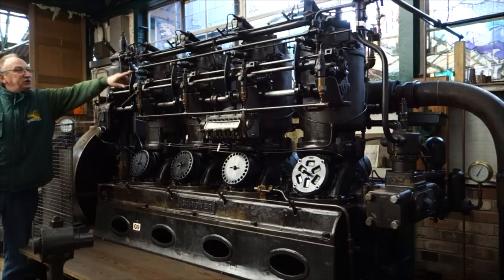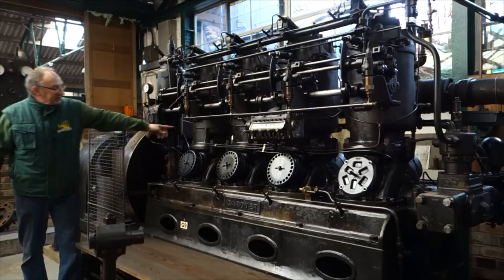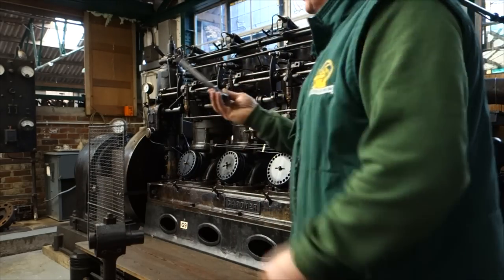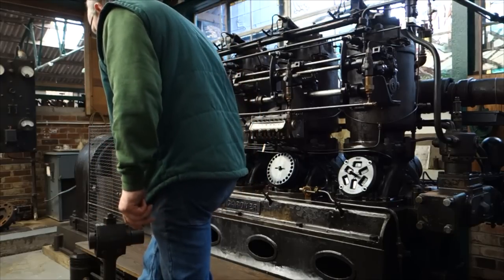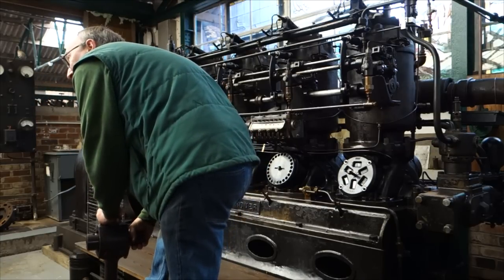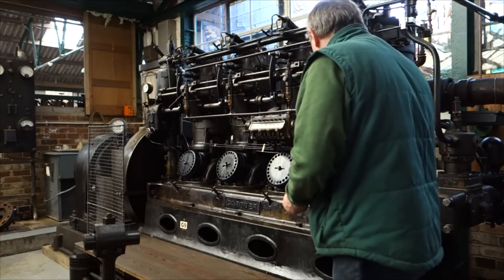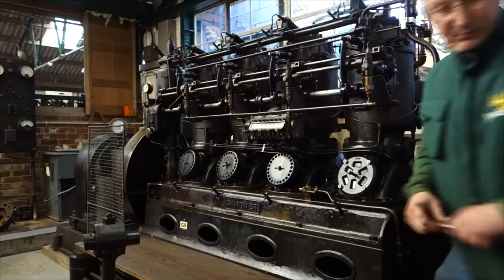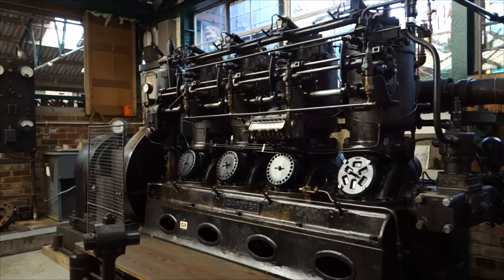gardner engine start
Starting the Gardner 4T5 oil engine 1925 at the Anson Engine Museum.